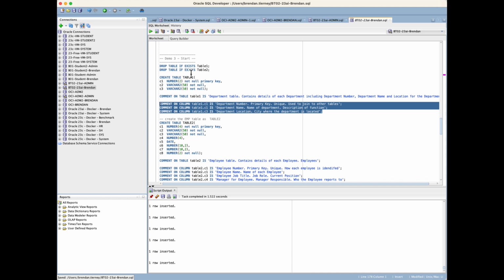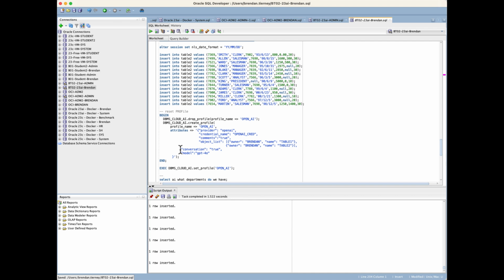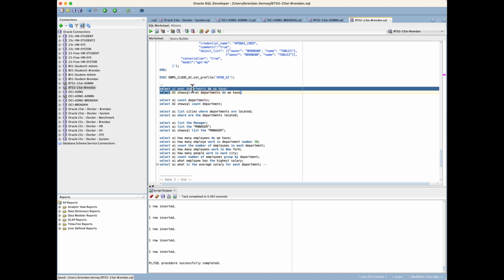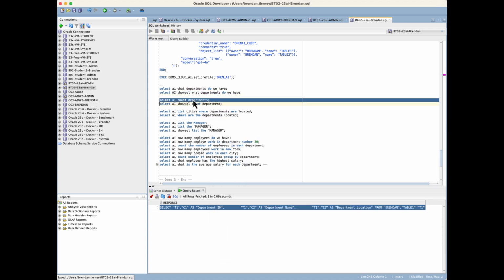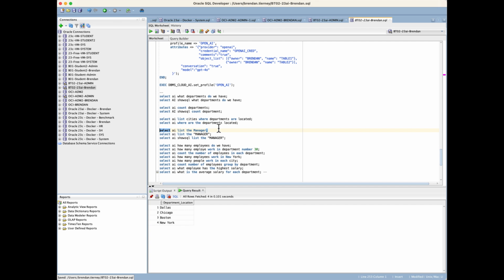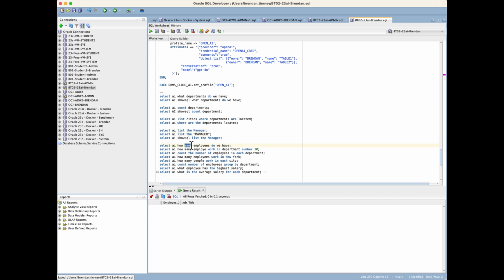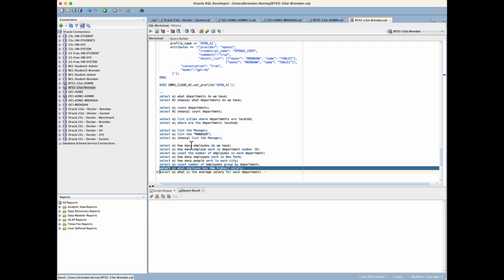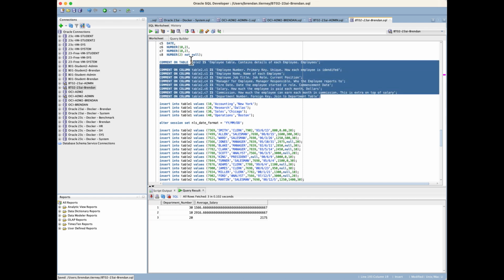SelectAI Part-3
SelectAI allows you to use LLMs and RAGs to interact with a query the data in different ways.
Check out the other videos on Select AI.